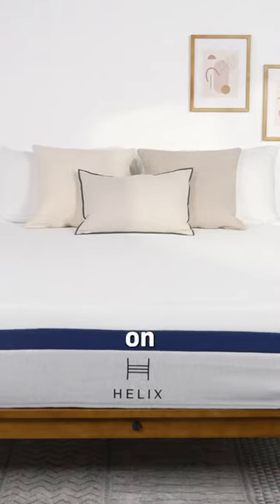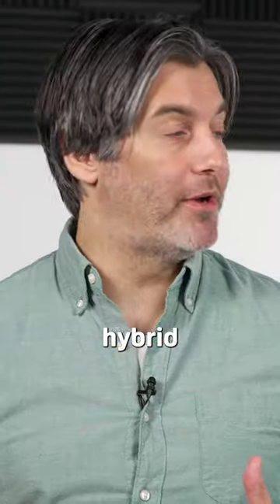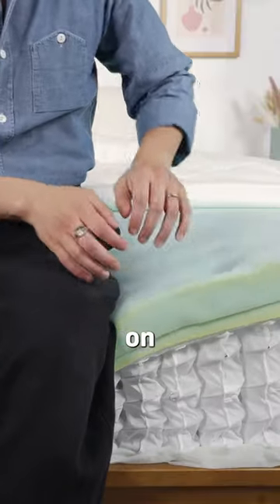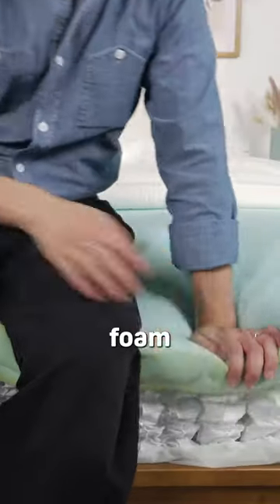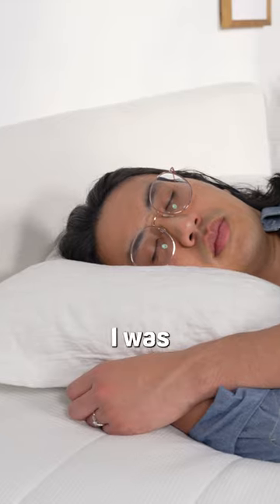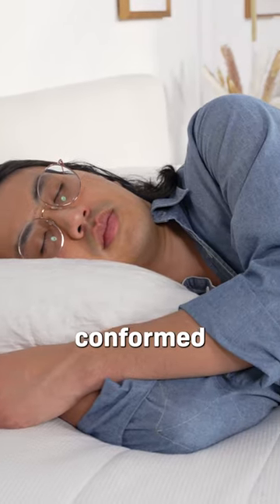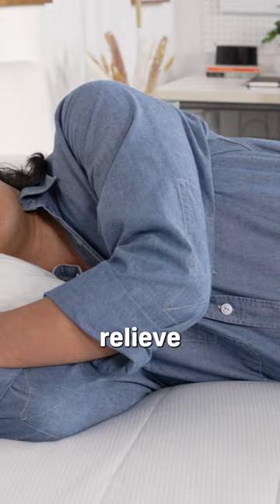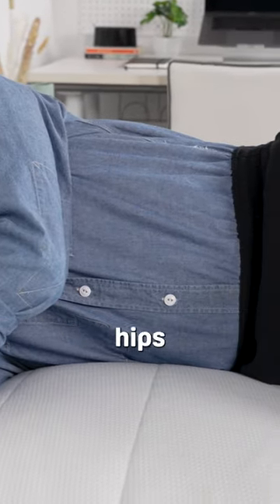Helix Mattress Review